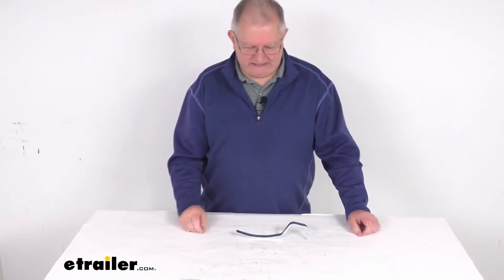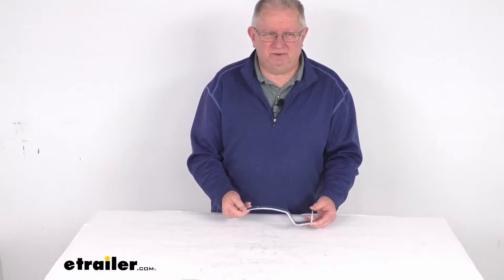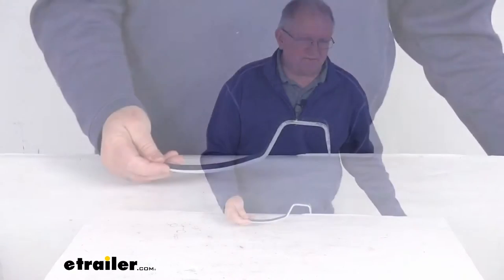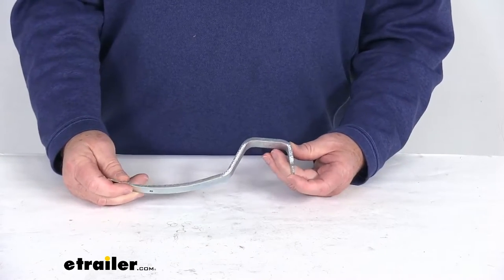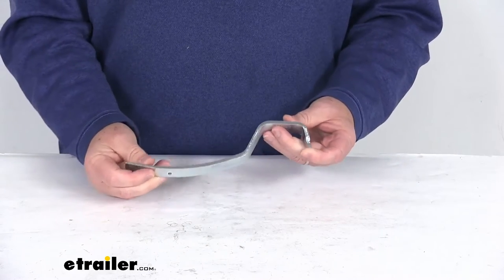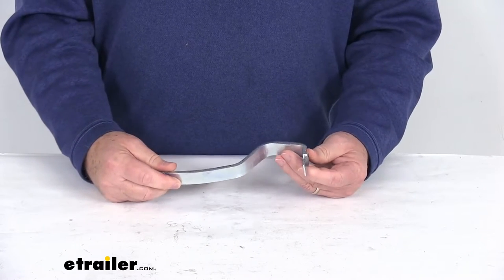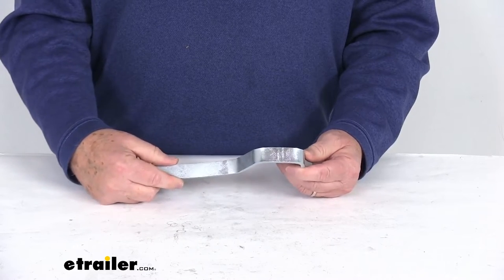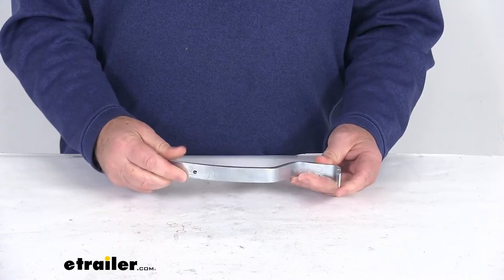etrailer | Dexter Drum Brake Adjustment Tool Spec Review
Hello everybody, this is Jeff at etrailer.com. Today, we'll take a look at this Dexter drum brake adjustment tool. Now, this brake adjuster tool is used to adjust the star adjuster type manual brakes very quickly and easily. As you can see, it as designed with the angles to easily reach the confined areas that are in your brake assembly, to allow you to adjust the manual brakes. This is constructed of a drop forge steel and it is made in the USA. But that should do it for the review on the Dexter drum brake adjustment tool..